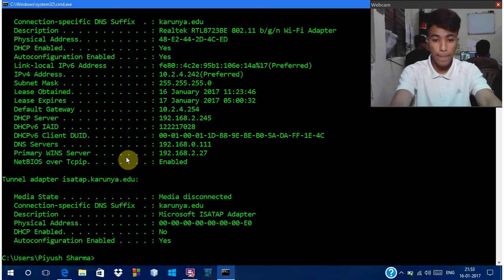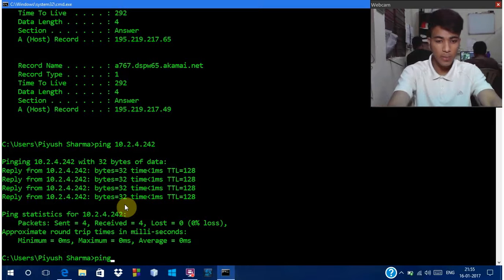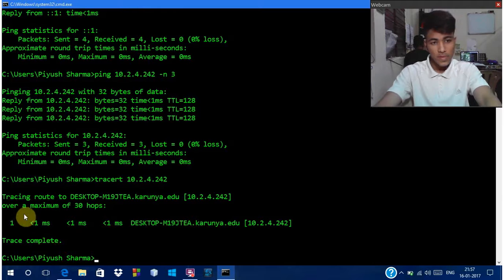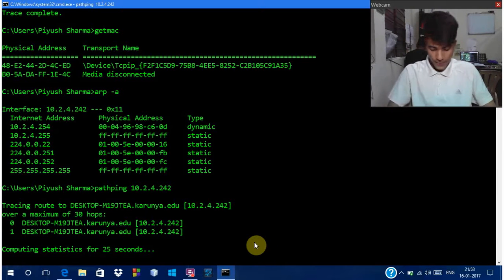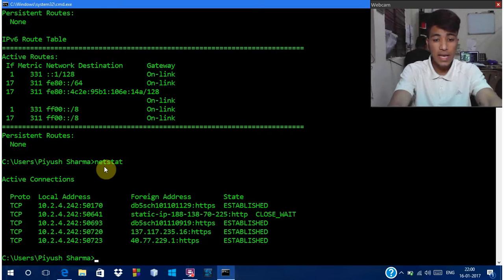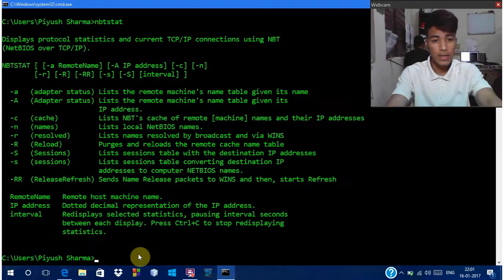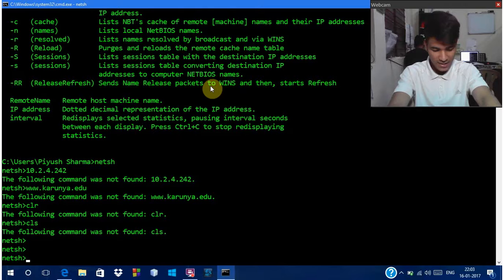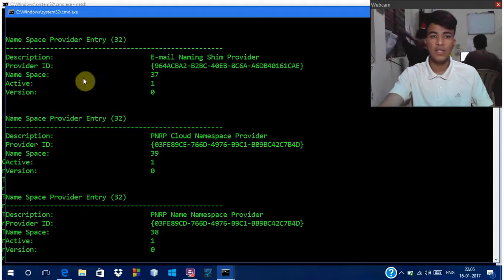NETWORKING LAB EXP.1